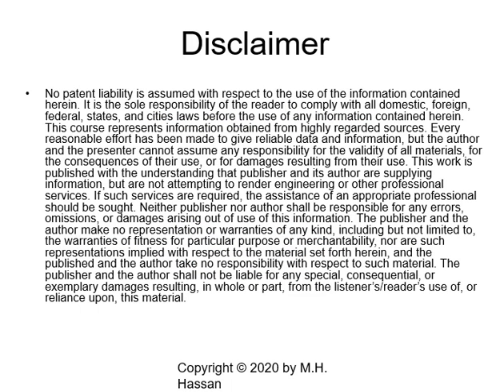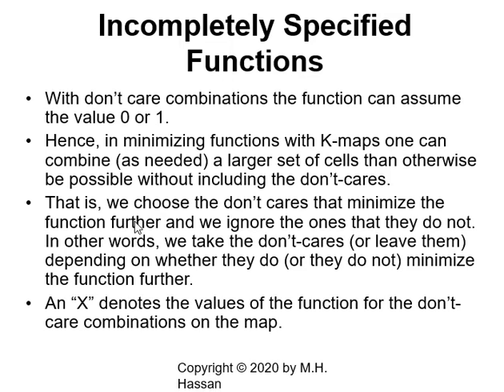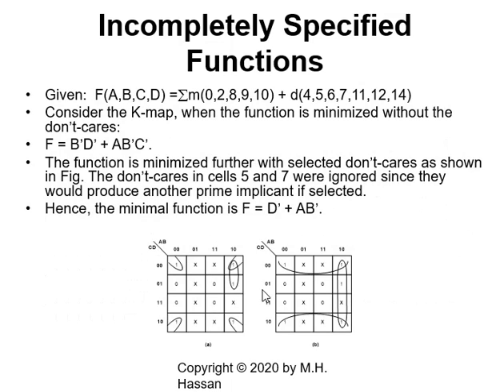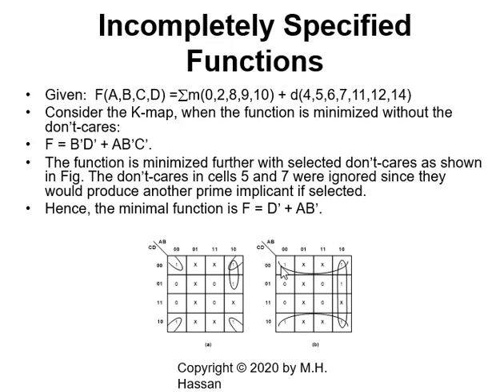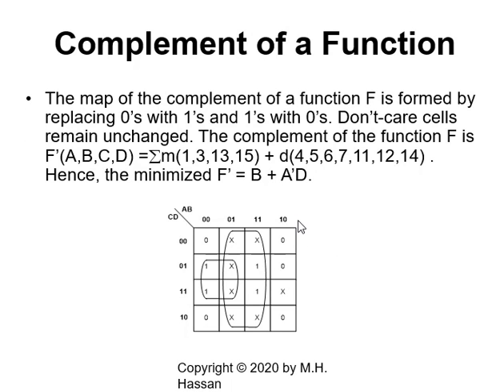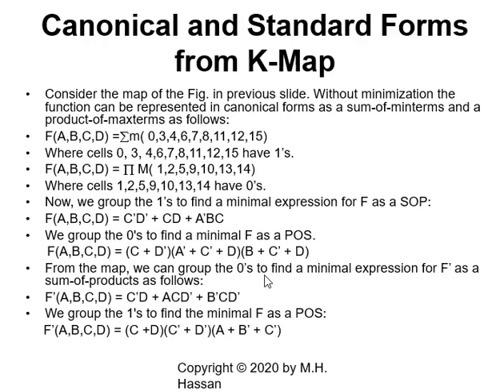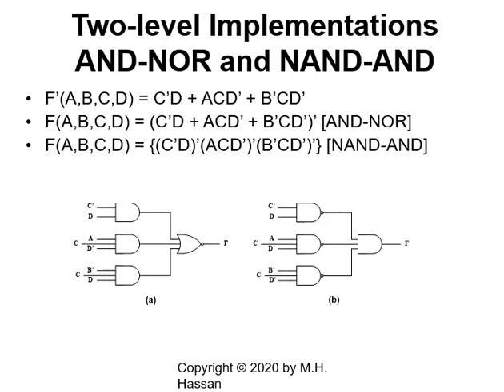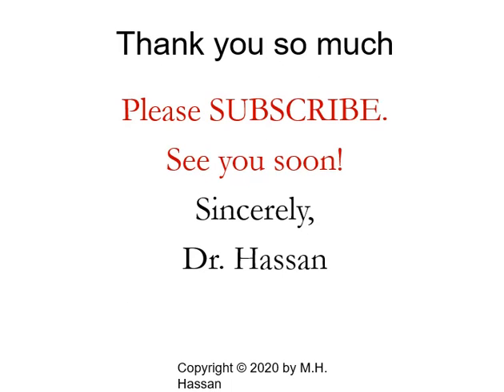Karnaugh Maps II, Combinational Networks, Digital Logic Design, TheEngineeringDoctor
Karnaugh Maps, Minimization of Boolean Functions, Incompletely Specified Functions, SOP from K-maps, POS from K-maps, Canonical forms form K-Map, Two level realization, AND-OR, NAND-NAND, OR-NAND, NOR-OR, AND-NOR, NAND-AND, OR-AND, and NOR-NOR.